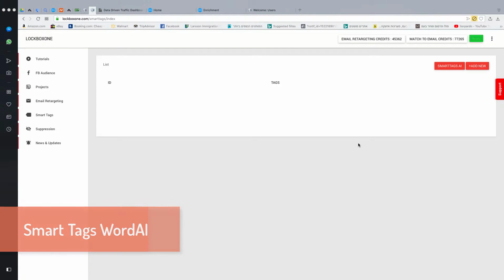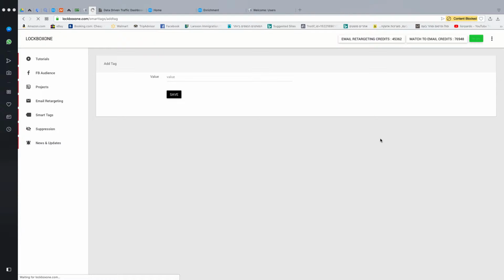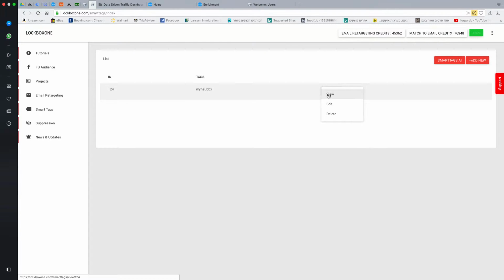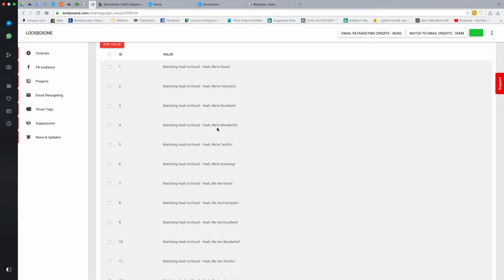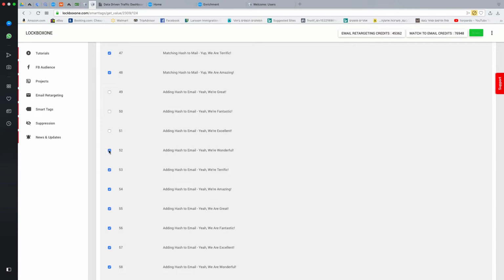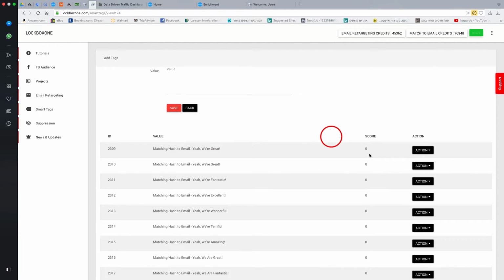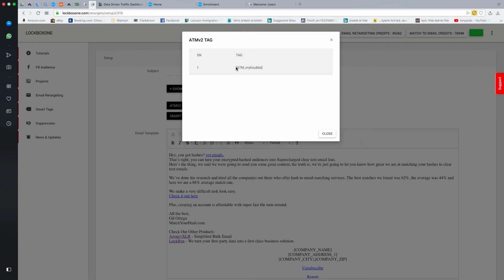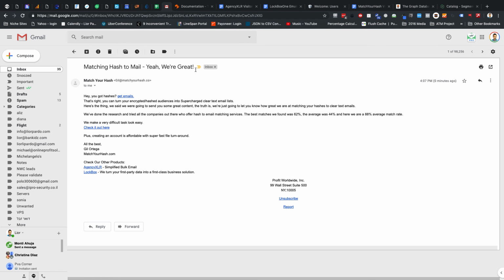LB1 Smart Tags WordAI